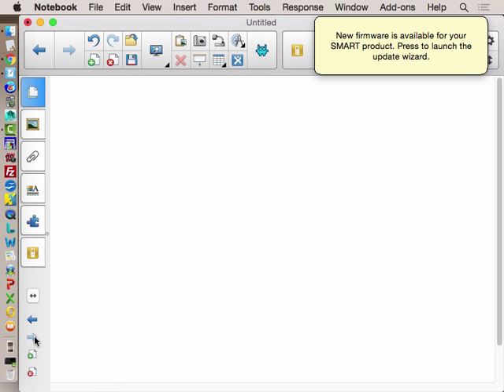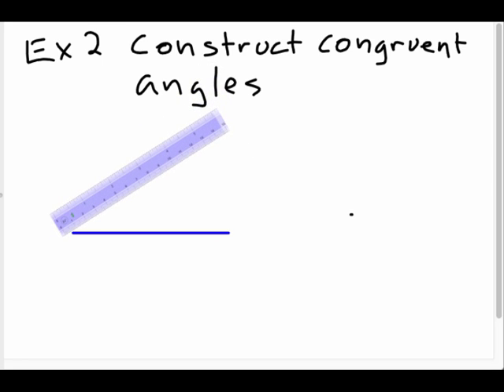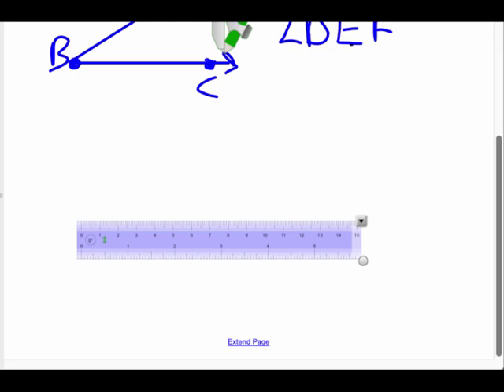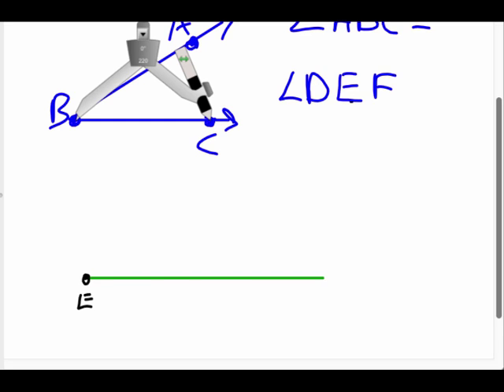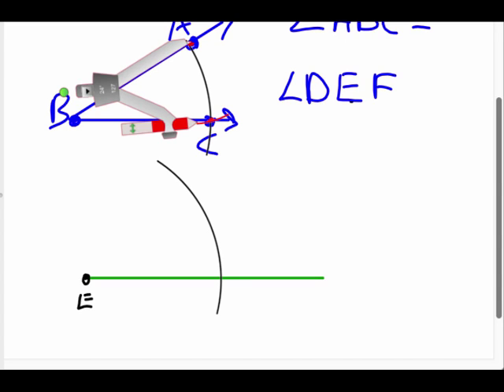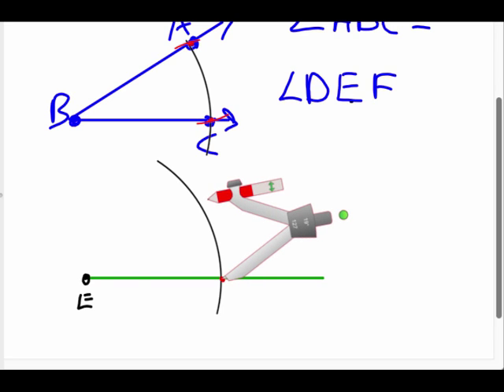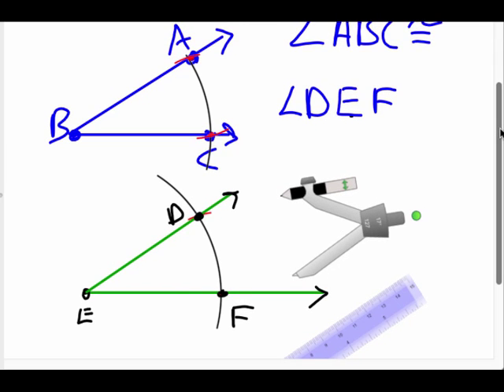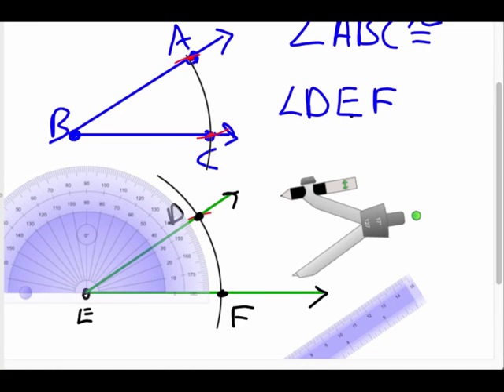Geometry 1.6 Basic Constructions Congruent Angles Example 2